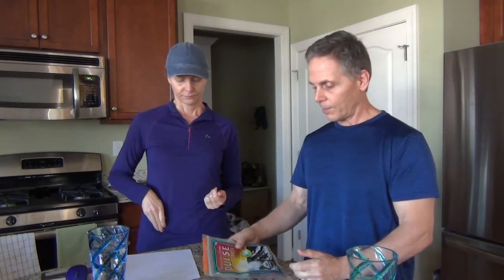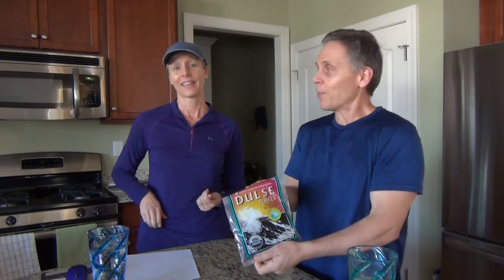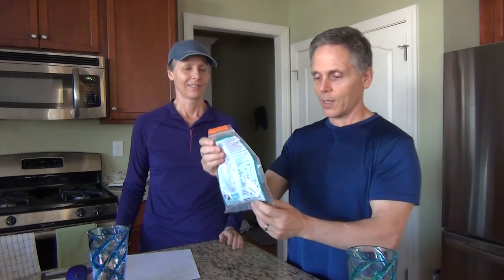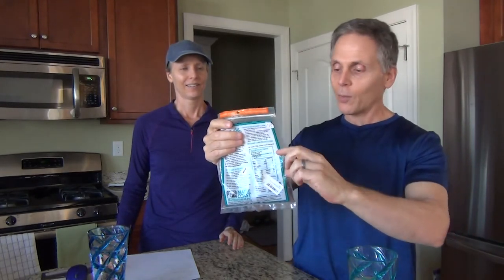Whole Food Muscle Club Where are you getting iodine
We help our client bridge the gab between what they want to do, eat and be healthy, and how to do it.

If you are ready to say goodbye to extra weight, sluggishness, inflammation and even chronic metabolic disease by getting on, staying on and succeeding on your journey to health, we are ready and willing to enthusiastically support you!

Please note - many of our videos are created on Facebook live at about 9:15am eastern M-F. You can find them there using RnRJourney.